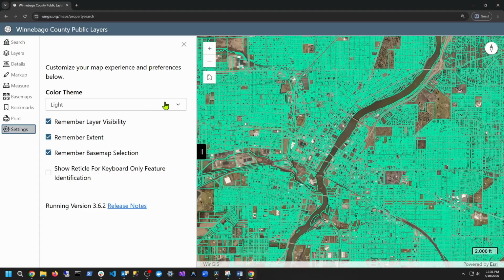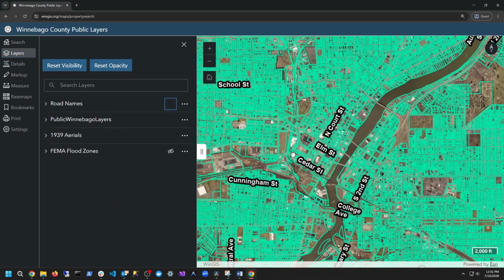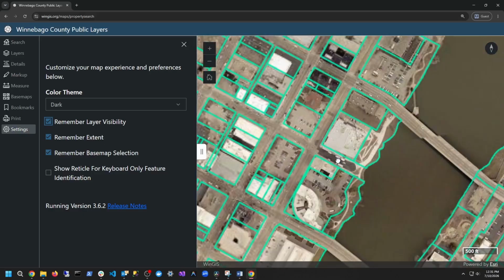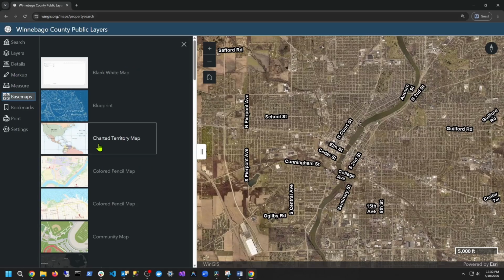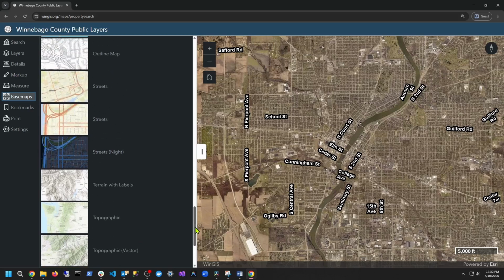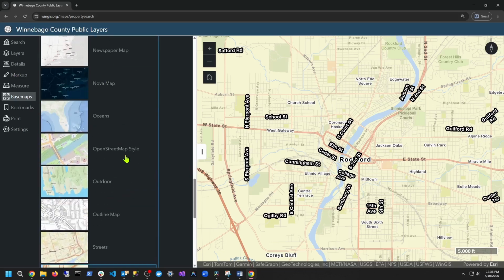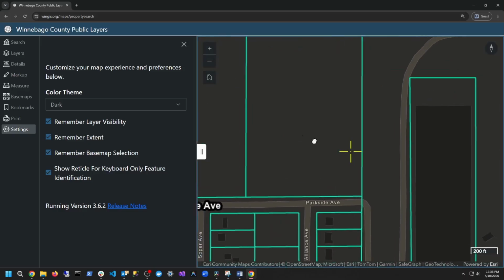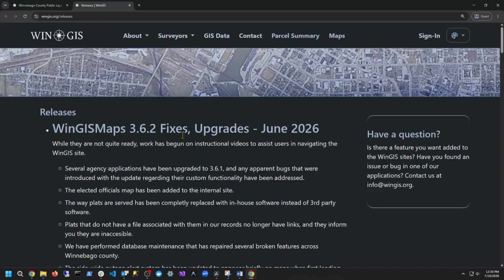How to Customize Your WinGIS Map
In this video, we go over how to customize the settings for your WinGIS map. This includes your basemap, theme, and map persistence settings.

This video is provided for training and educational purposes.

Recorded and Edited by Max S.